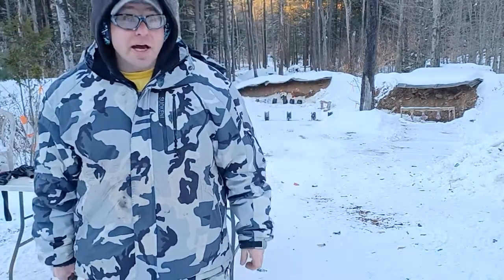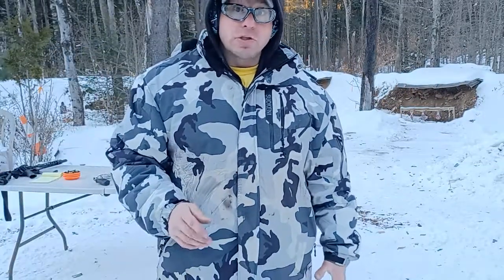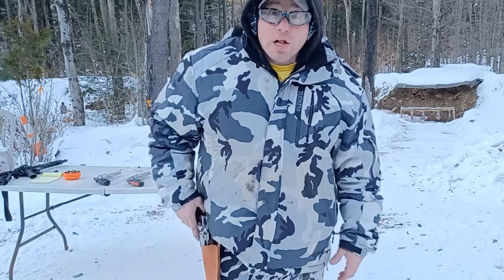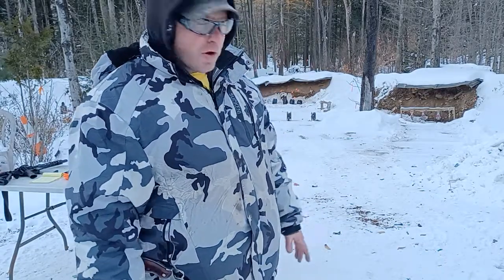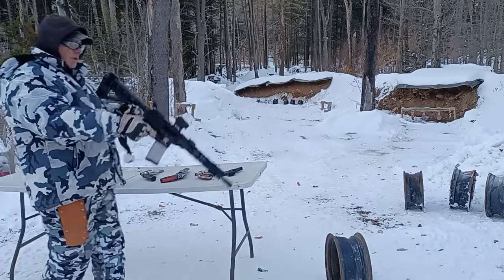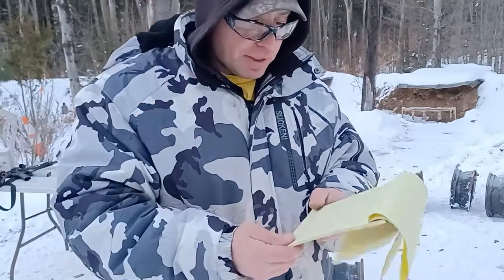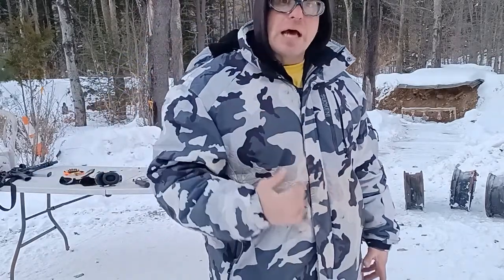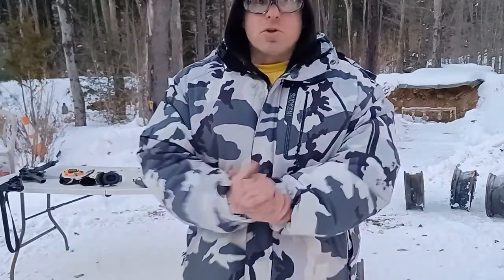Bear Attack! Big Bore - Wild Animal Defense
AR 16"  Energy 1154  momentum 26
AR 10.5"  Energy 930 momentum 23
AR 7.5"  Energy  640 momentum 19
62 gr Green Tip

300 aac 10" energy 1002  momentum 37
AK-47 16" energy 1331 momentum 38
AK-47 10" energy 1155 momentum 35

44 mag Energy 722 momentum 40
245 gr  8" barrel

454 casull  8" energy 1241 momentum 51. 230gr

500 s&w  8" energy 1834 momentum 77